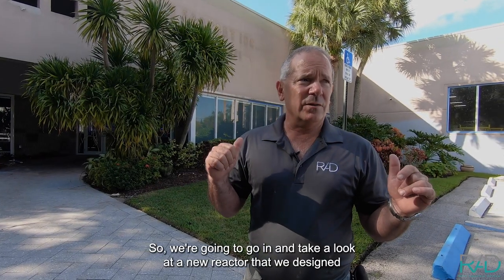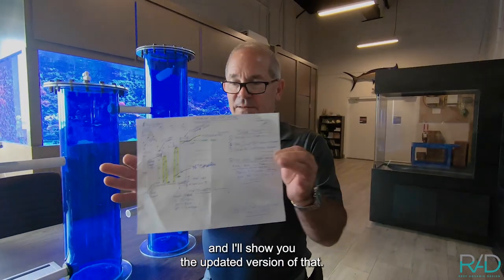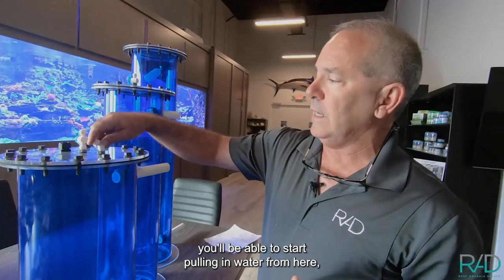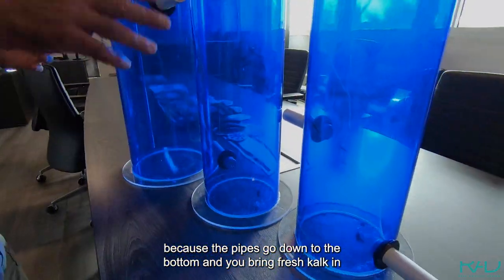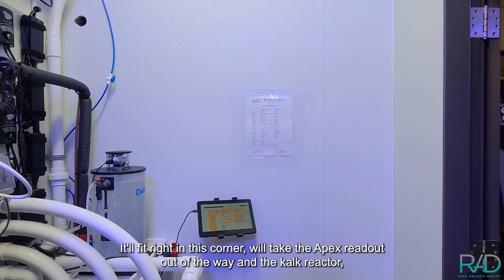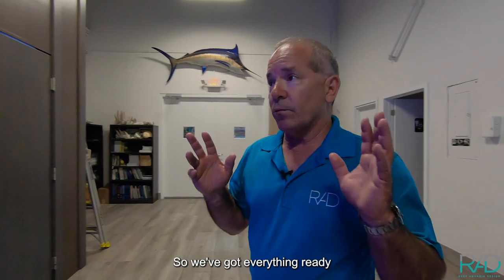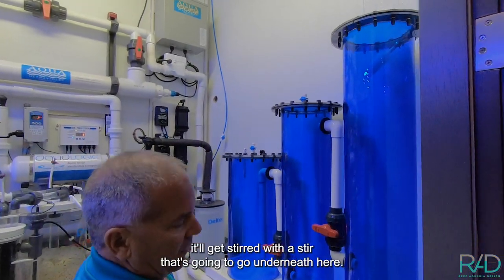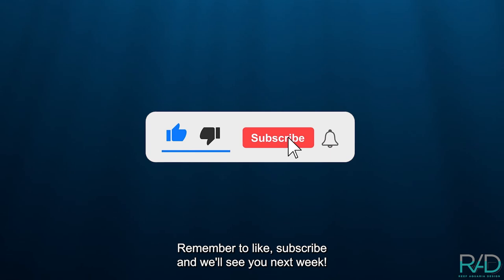CUSTOM-MADE KALK REACTOR FOR OUR 1680 GALLON REEF AQUARIUM. BY REEF AQUARIA DESIGN. PART 1.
The team of Reef Aquaria Design put their minds together to come up with this new system that will help to keep a steady alkalinity and ph level in our showroom 1680gallon reef aquarium. This is an experiment led by Jeff Turner and we are sharing the first steps of the project. This Kalwasser stirrer is being built costume-made in-house. We'll be back with more.
REEF AQUARIA DESIGN
Custom-made aquariums
JELLYFISH ART
Live pet jellyfish
CHEMI-PURE
DELTEC USA
Superior reactors
Skimmers and
fleece filters.